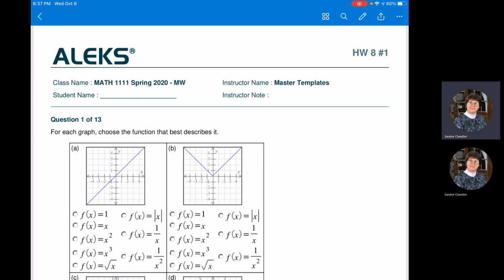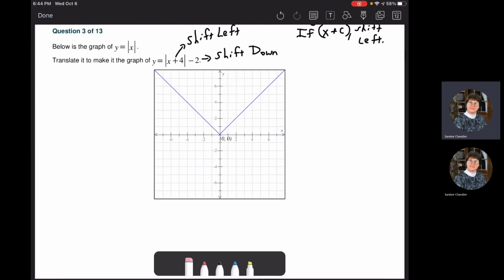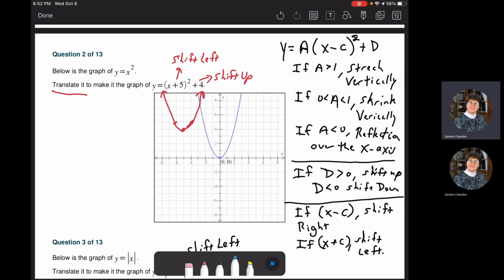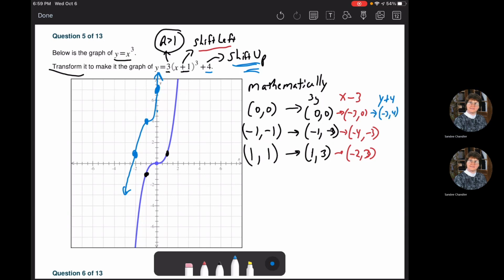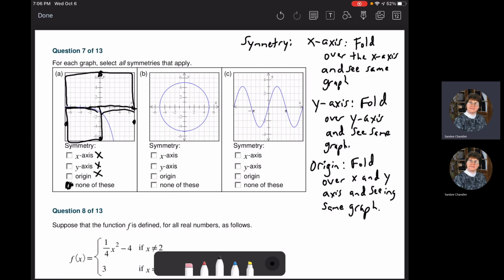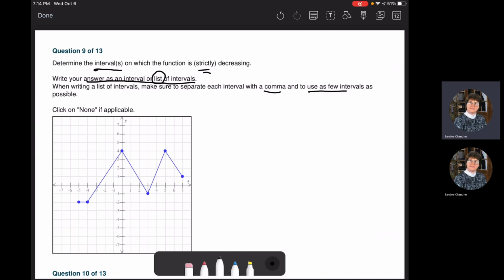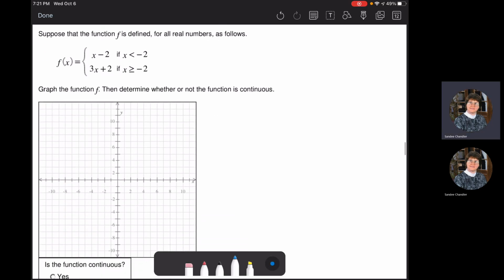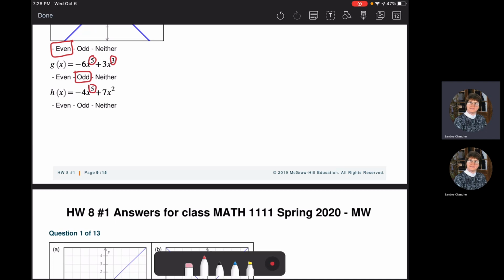1111 HW 8 Lecture